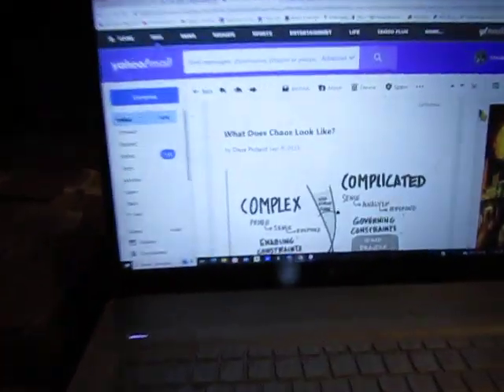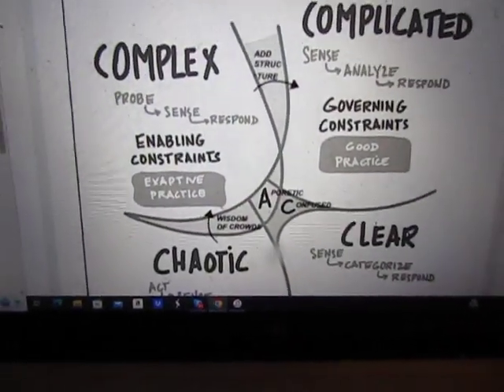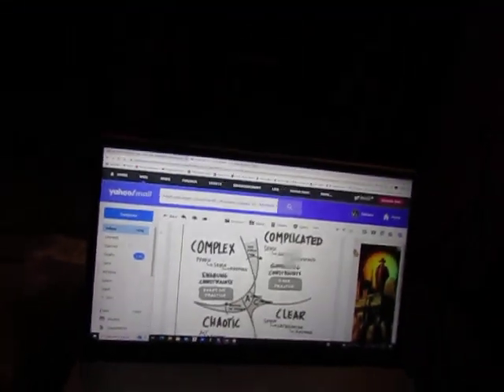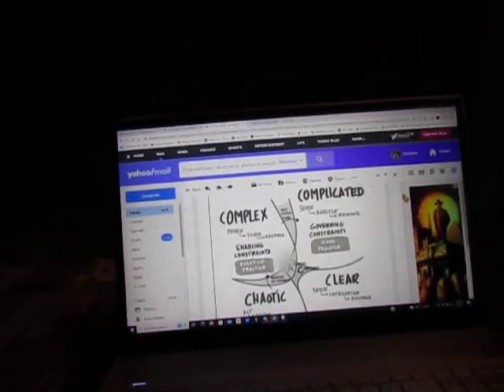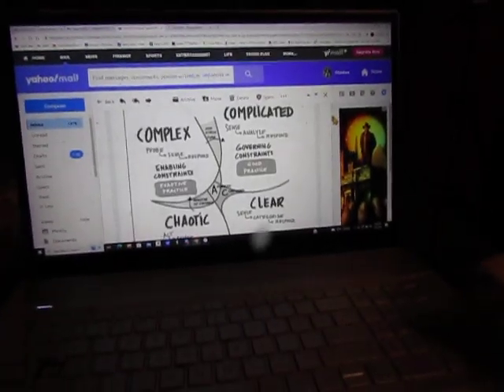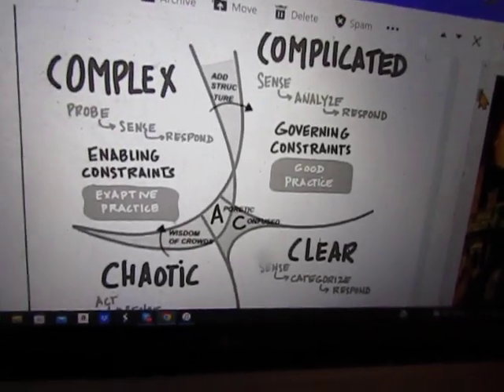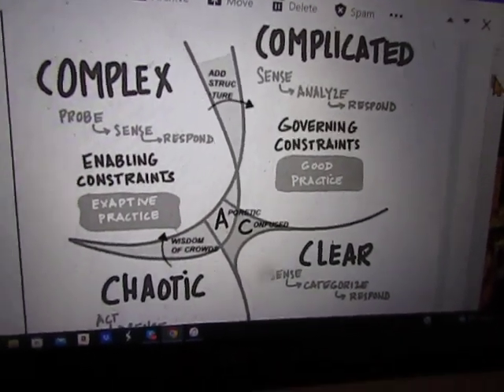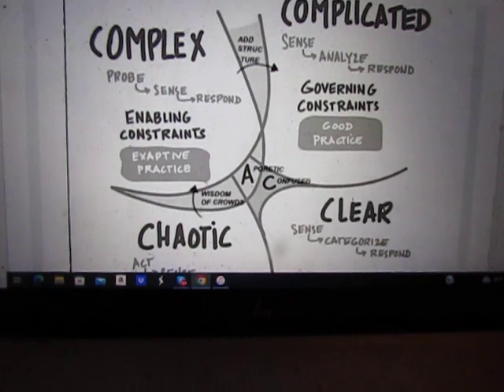Clueless Moron Rants For 37 Minutes, Forgets to Turn On "Record" Button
Would someone please remind me why I do this with my life?
I would send a link to Dave Pollard's essay titled, "What Does Chaos Look Like?", but I am too much of a clueless Luddite to figure out how to do that, either.